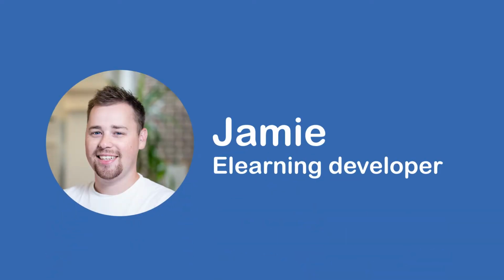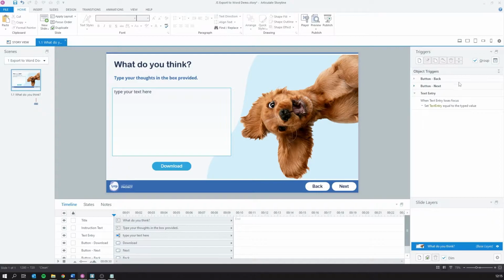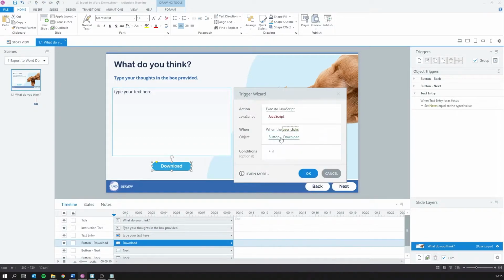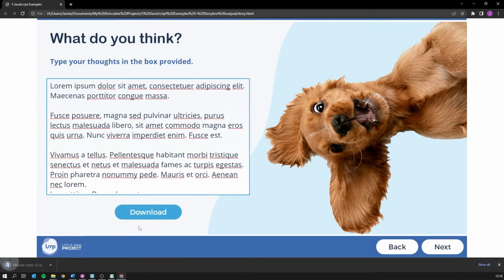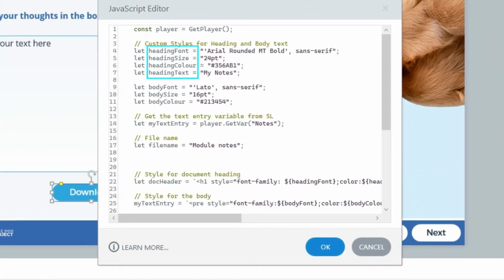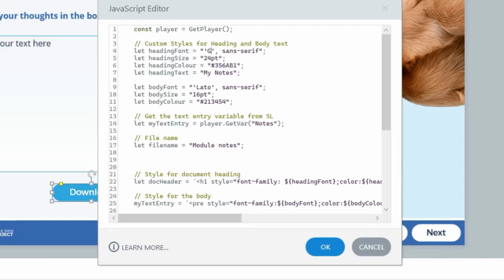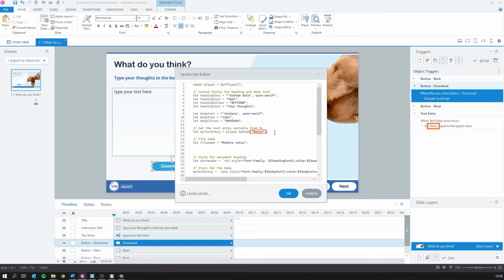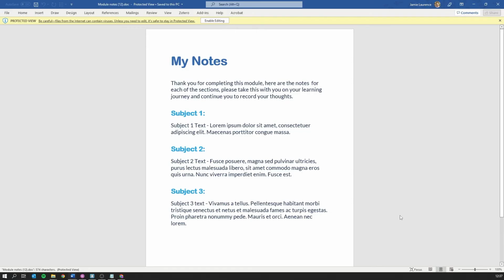Exporting Storyline data to Word - JavaScript in Storyline 360 #2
Hello, I'm Jamie and in this series I'm going to show you a few awesome things you can do with JavaScript in Articulate Storyline 360. In this episode, we look at how you can take data your learner has recorded and dynamically create a word document from it, for them to download.

⌛ Timestamps:
00:00 - Introduction
00:16 - Getting started
00:45 - Adding the script
01:04 - Publish and view
01:27 - Customising the code
02:49 - What else you can do
02:59 - Thanks for watching